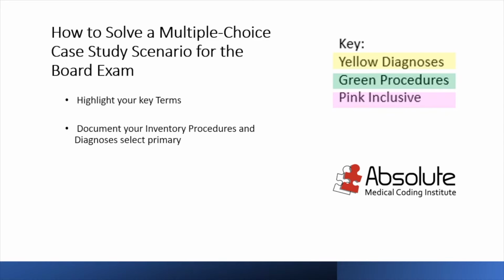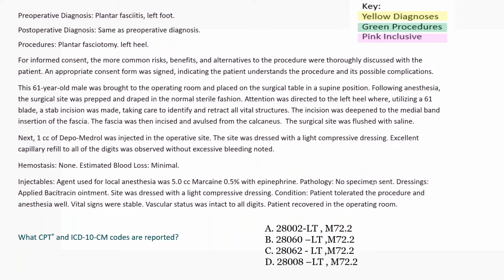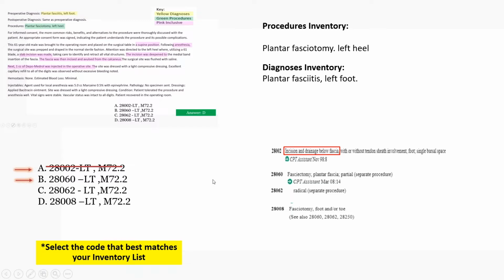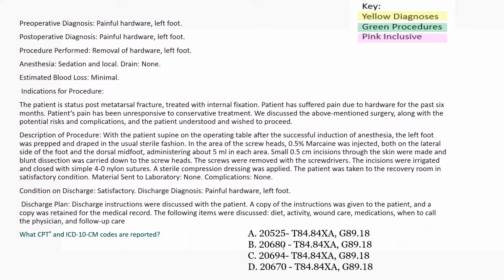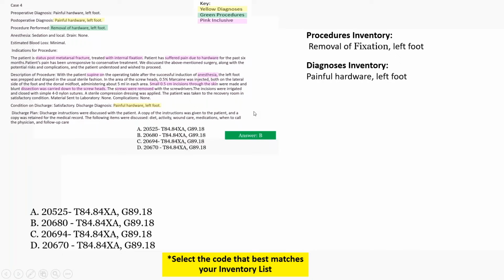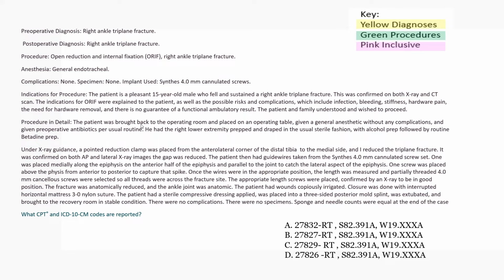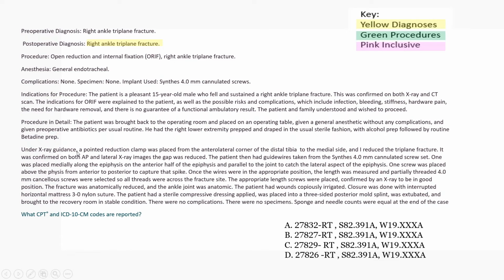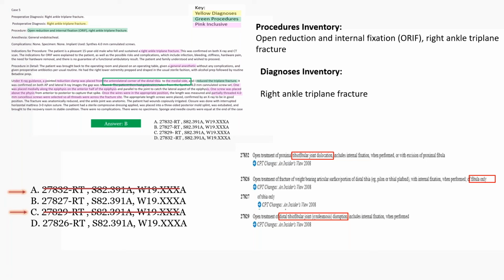Coding an Operative Report Part II: Musculoskeletal System